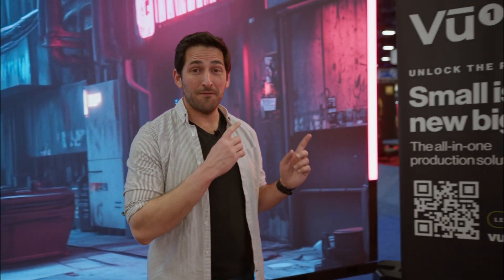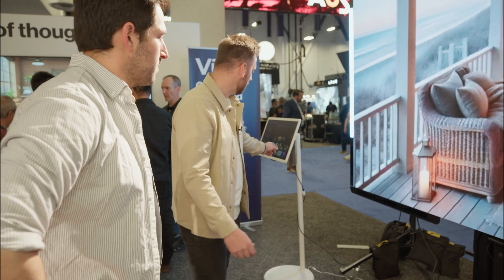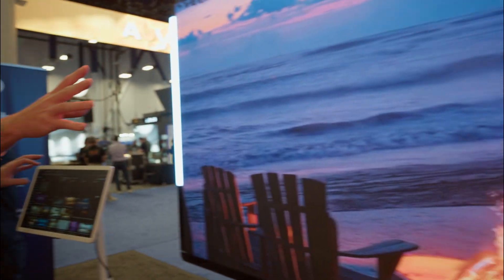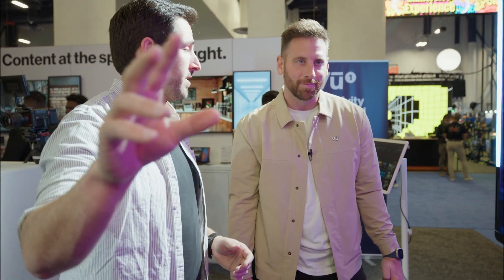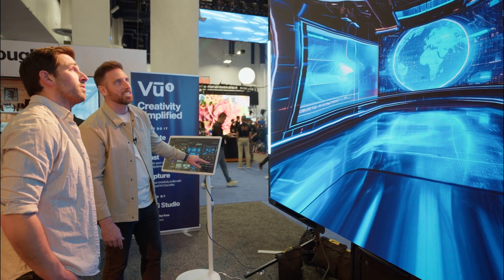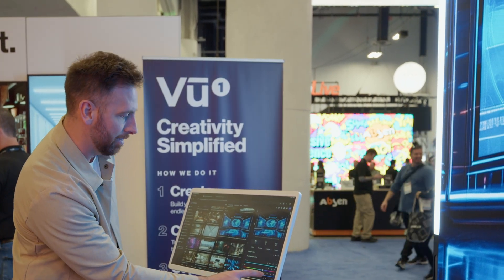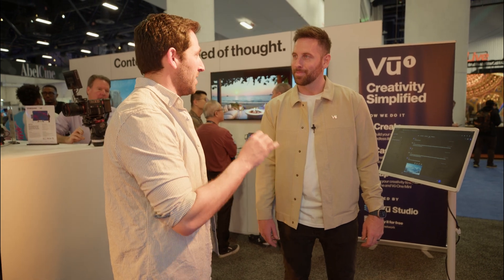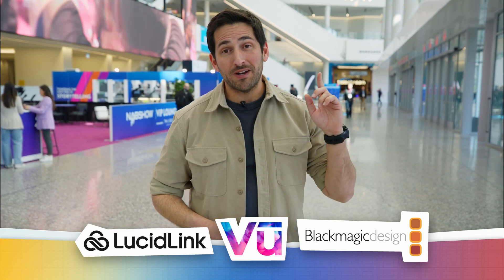Inside the Vu One Mini: All-in-One Virtual Production in a 12ft Package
Discover Vu's portable VP solution that's changing how small studios approach virtual production. The Vu One Mini packs integrated lights, camera tracking, and a fully retractable design into a system that fits through standard doorways.

🛠 TOOLS & RESOURCES

⏱ CHAPTERS
00:00 Intro
00:25 Features and Specs
01:19 Lighting Integration
02:35 Camera Tracking
03:29 3D Environments and Pixel Streaming
05:38 Pricing and Trends
06:31 AI in Virtual Production

📰 CREDITS
Producer & Host: Joey Daoud
Production Manager: Steve Regalado
Director of Photography: Justin Guo
Editors: Kirill Slepynin / Shahbaz Kang / Mihai Bruma
Graphic Designer: Kristina Leongard